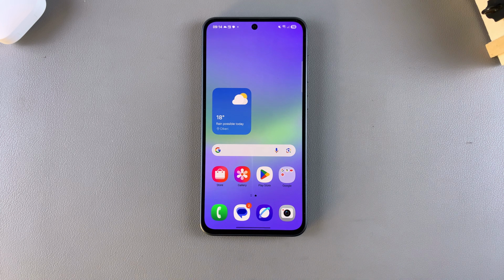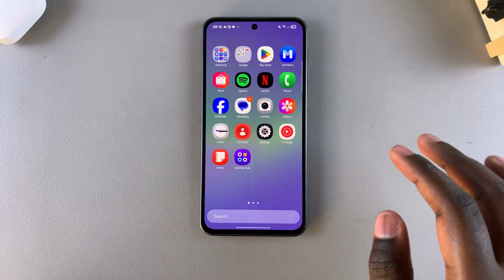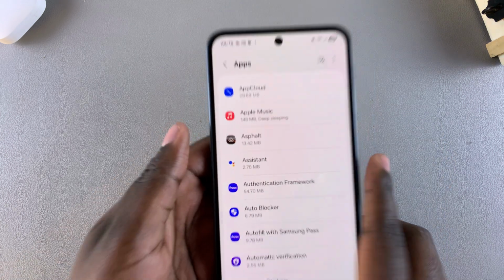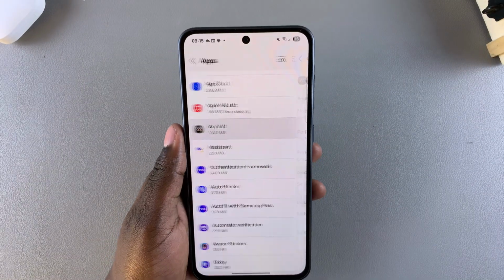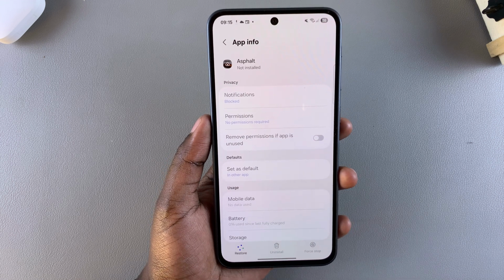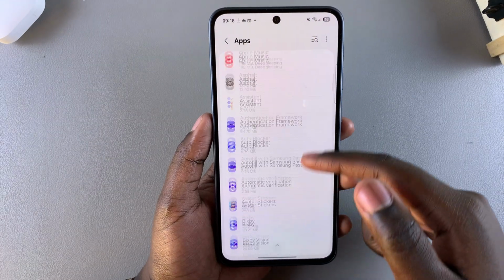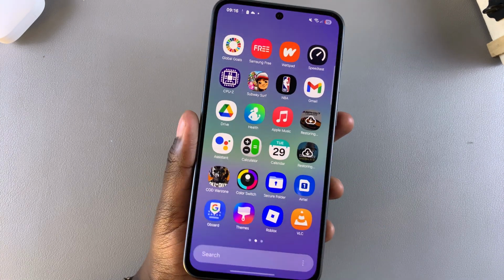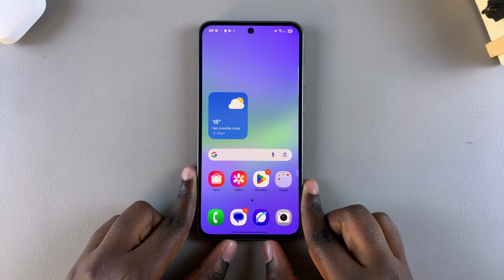How To Unarchive Apps On Samsung Galaxy A36 / A56 / A26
Here is how to unarchive apps on your Samsung Galaxy A36, A56, or A26. If you archived an app to free up space but now need it back, this guide will walk you through the simple steps to restore it in seconds.

How To Remove apps From Archive On Samsung Galaxy A36 / A56 / A26
Method 1
Scroll down in the Settings menu and tap Apps to view all apps.
Look through the list for the app you previously archived. (It may appear grayed out with a download icon)
Once you find the app, tap on it to open the App Info screen.
If the app shows an Archive status, you’ll see an option to Restore. Tap it to unarchive the app.
Your phone will restore the app and make it active again. You can now access it from your app drawer like normal.

Method 2
Find the app that you wish to Unarchive in the app drawer
Tap on the download icon on top of it
From the menu that appears, Tap on restore to confirm that you wish to Unarchive the app

Samsung Galaxy A56:

Samsung Galaxy A36:

Cell Phone Tripod Adapter